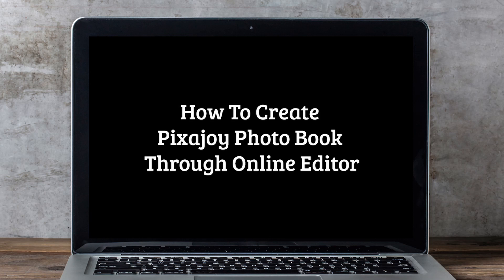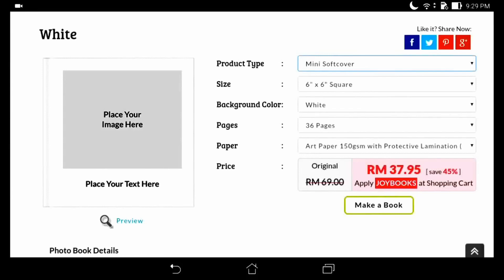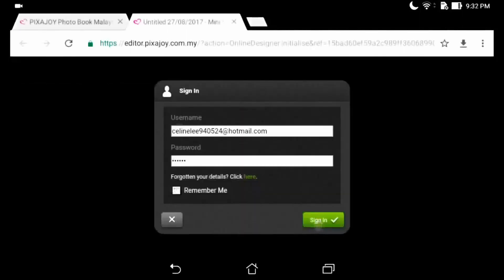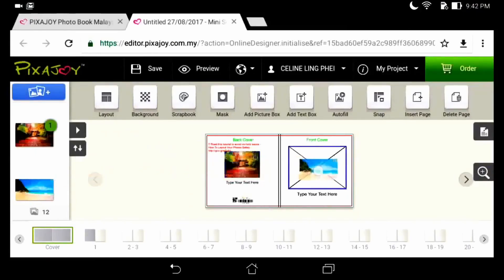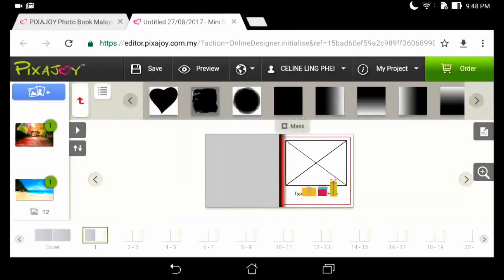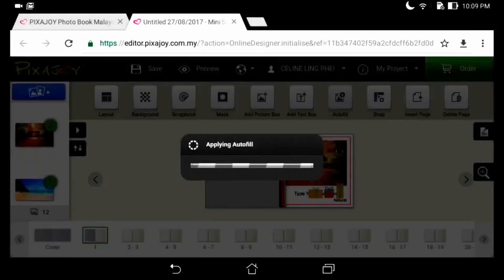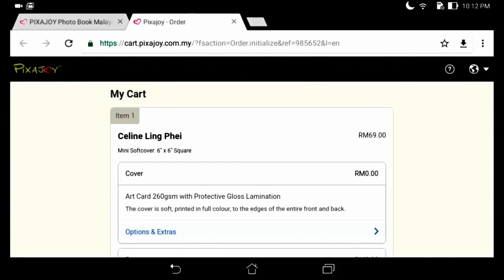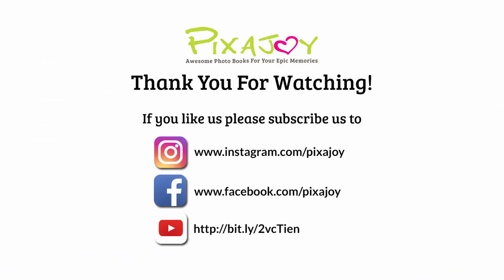How To Create Pixajoy Photo Book Through Online Editor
A guide to getting started to create photo books through online editor.